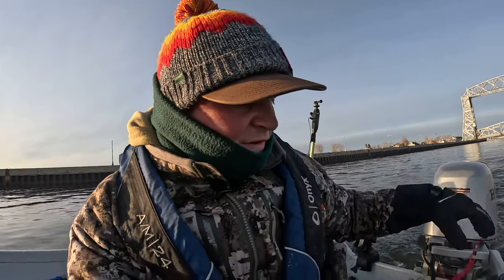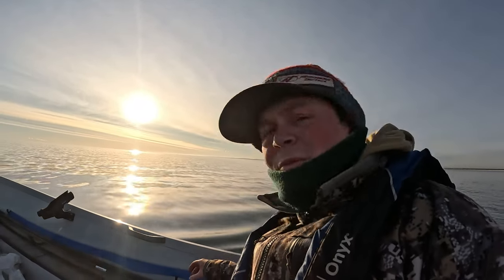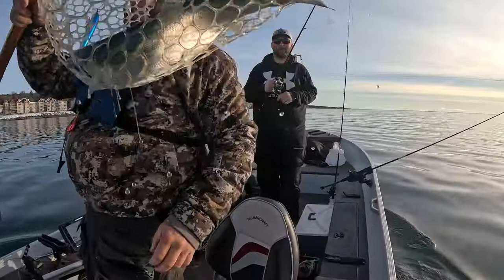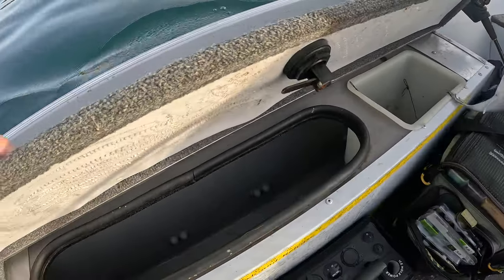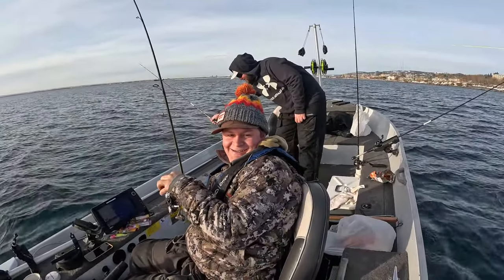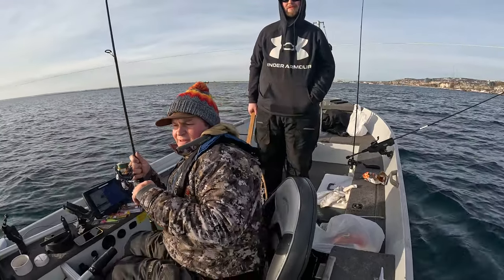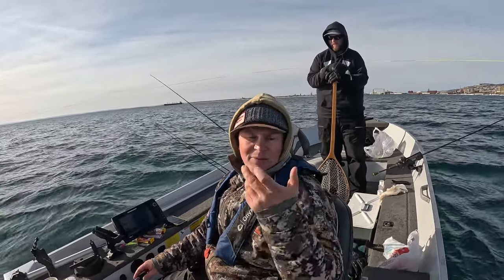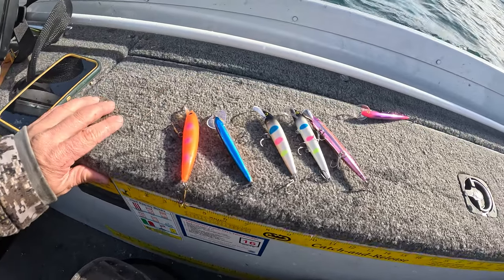Spring Cohos on lake superior, SO MANY FISH!!! (Part 1)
Salmon fishing in Duluth has been hot the last few weeks and with all the snow we have gotten has cooled water temps and kept the salmon bite good.  My brother Wyatt decided to come up and get in on the action and boy did he come at the right time! We had an awesome day and even decided to go back out the next day! video on day two soon to come!

cameras:
sony FDR AX43
Go Pro